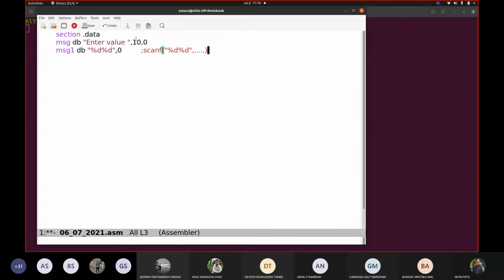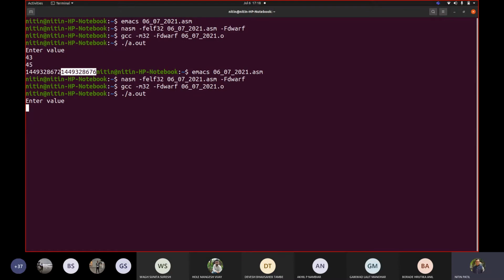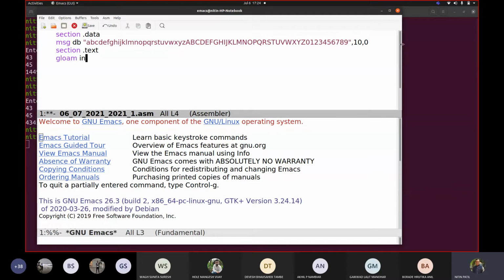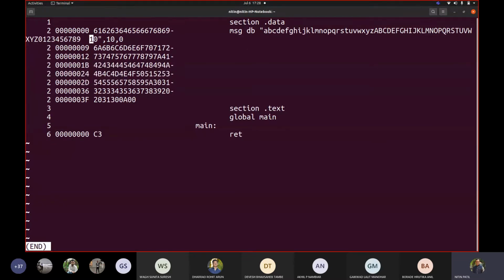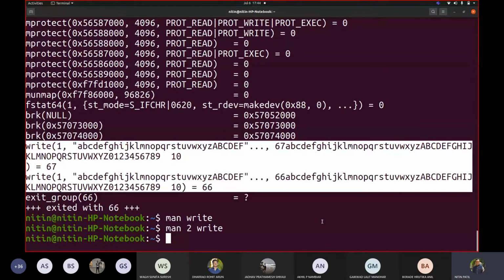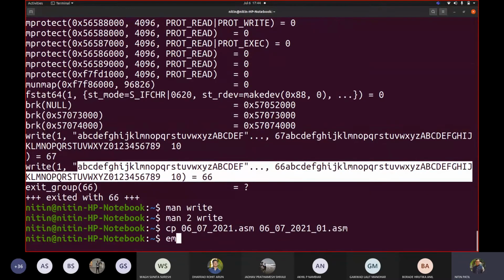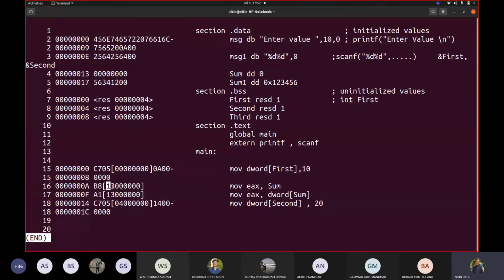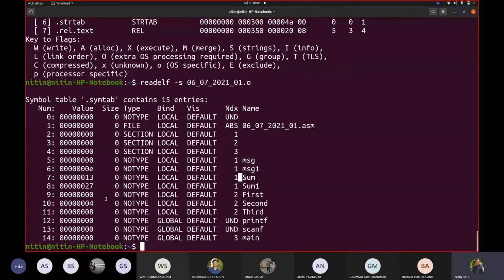Systems 02 Online Session 6 July 2021